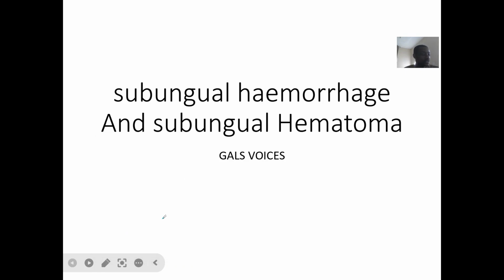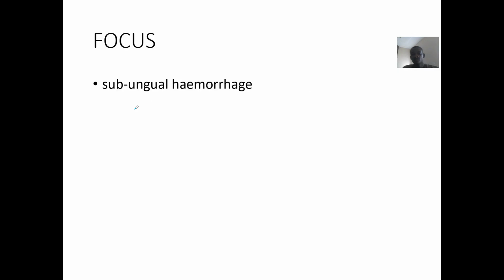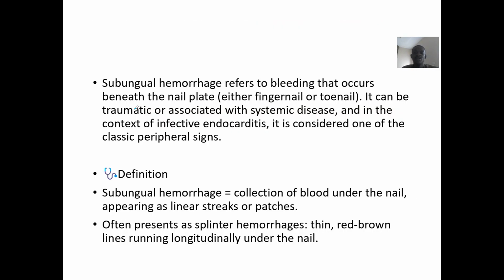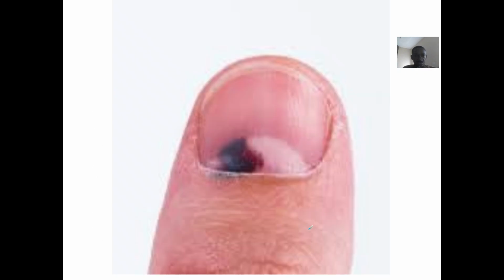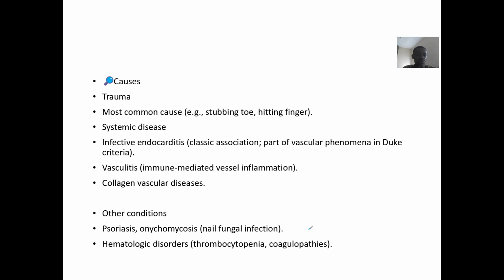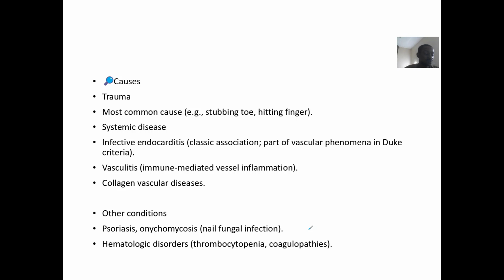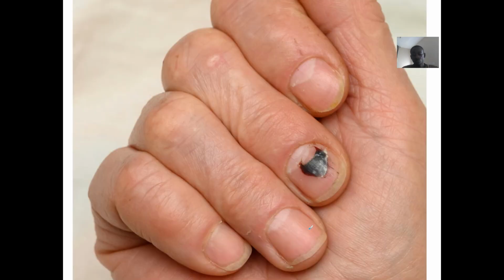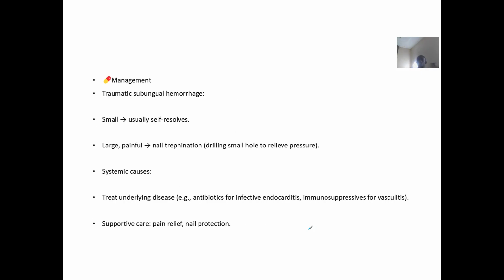subungual haemorrhage And subungual Hematoma; bleeding occurs beneath nail plate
these two terms sound similar but have distinct meanings in medicine. Let’s break them down clearly:

🩸 Subungual Hemorrhage
Definition: Bleeding beneath the nail (finger or toe), usually due to trauma or systemic conditions.

Causes:

Minor trauma (e.g., stubbing a toe, hitting a finger).

Repetitive microtrauma (e.g., runners, athletes).

Systemic diseases (e.g., infective endocarditis → splinter hemorrhages under nails).

Appearance: Linear streaks or diffuse reddish-brown discoloration under the nail.

Clinical significance: Often benign if traumatic, but can be a sign of systemic disease when multiple nails are involved.

💥 Subungual Hematoma
Definition: A localized collection of blood (clot) beneath the nail plate, usually after acute trauma.

Causes:

Direct injury (e.g., slamming finger in a door, dropping a heavy object on toe).

Appearance: Painful, dark red to black discoloration under the nail.

Symptoms: Throbbing pain due to pressure buildup.

Management:

Small hematomas: Often resolve spontaneously as the nail grows out.

Large/painful hematomas: May require trephination (drilling a small hole in the nail to release blood).

Severe cases: Nail removal if underlying nail bed injury is suspected